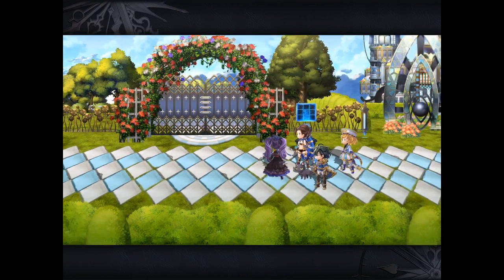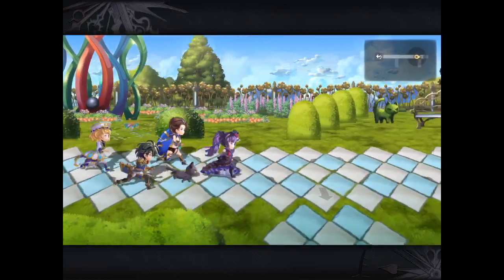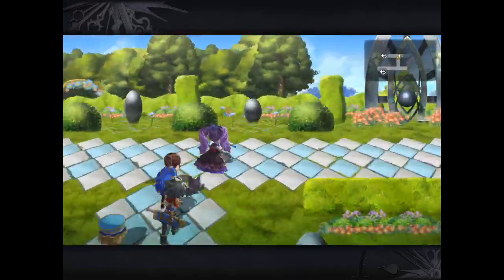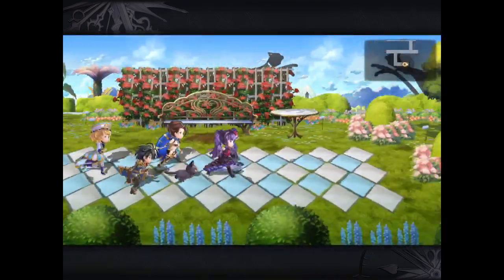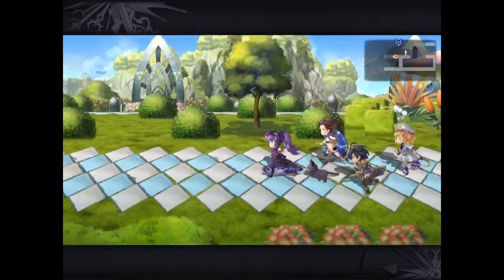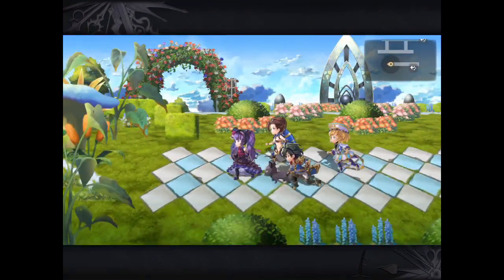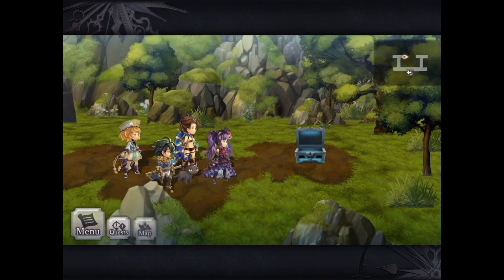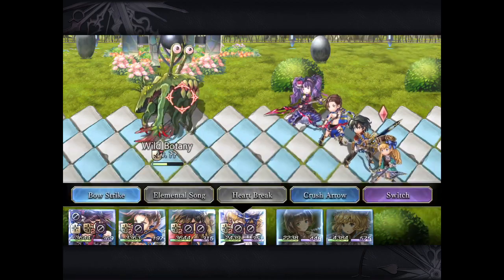Another Eden Global Other Tales: Ciel Series Chapter 1 "Ciel's Homecoming" Video Map Walkthrough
Chapter 1 is done! I'm doing things a bit differently for this Other Tales (splitting the map walkthrough and the story).